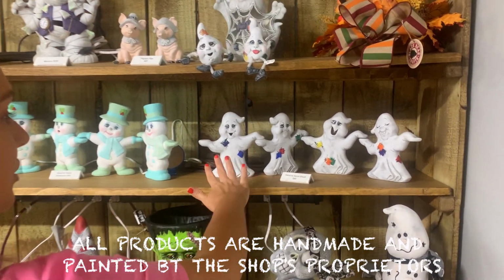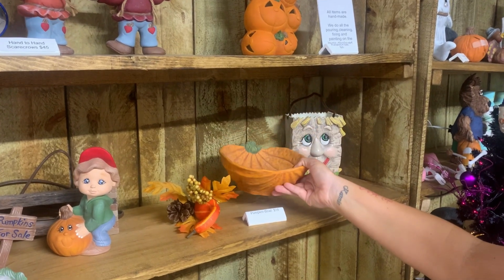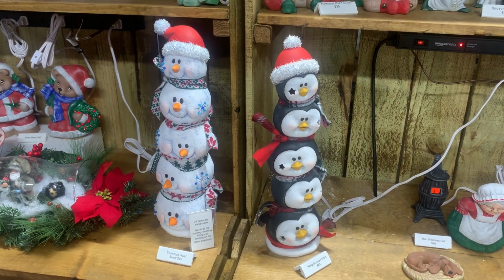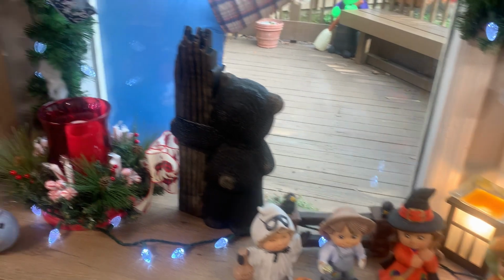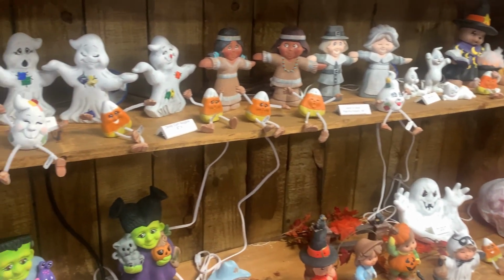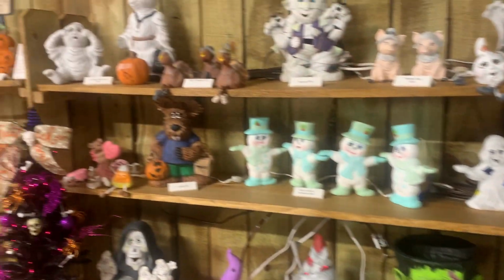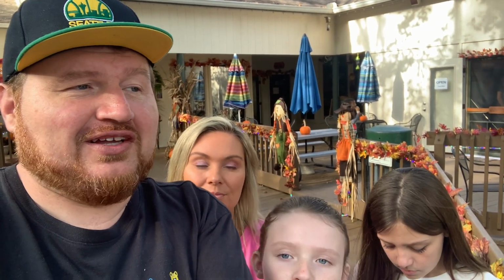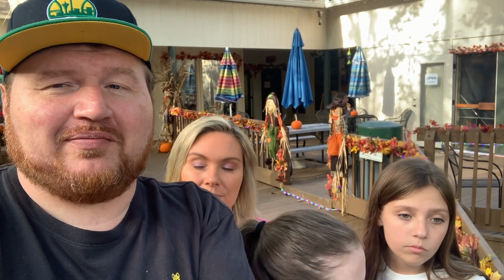GRAND OPENING! BLACK BEAR CRAFTS Arts and Crafts Community, Gatlinburg Tennessee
This beautiful little shop situated in the Morning Mist Village creates original and unique seasonal offerings for you and yours with exceptional and friendly customer service. You are sure to find something for you or a loved one within the current selection of Halloween and Christmas creations. Next time you are in the area put Black Bear Crafts on you must-stop list before heading home!

Gatlinburg Tennessee 37738